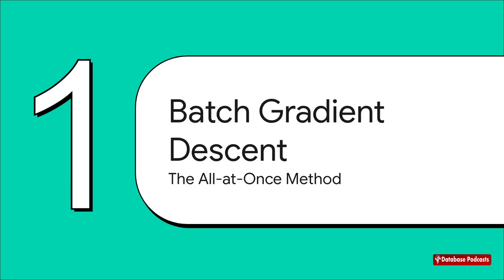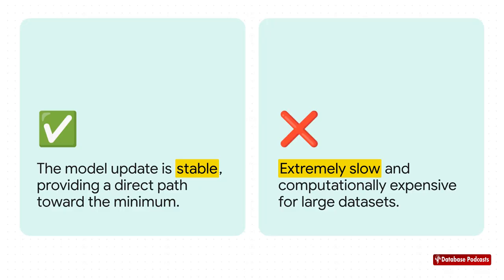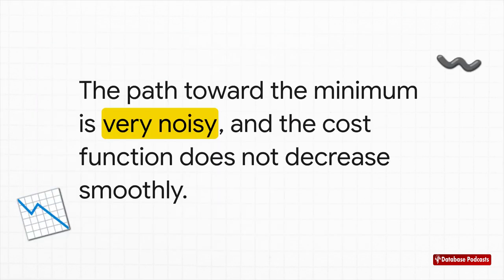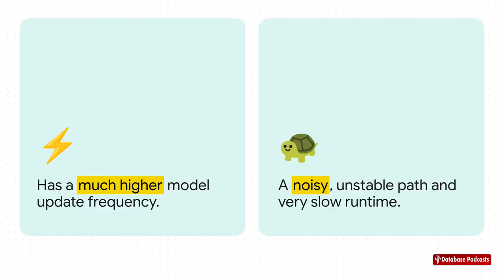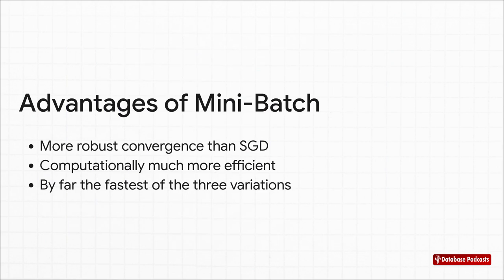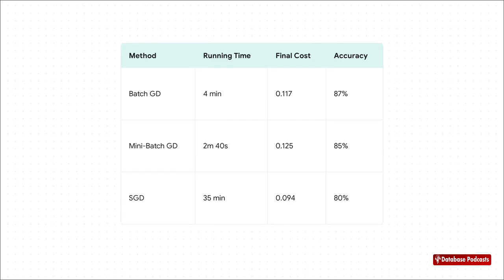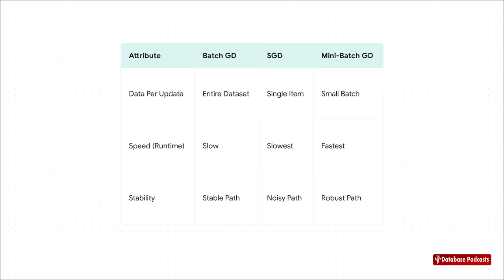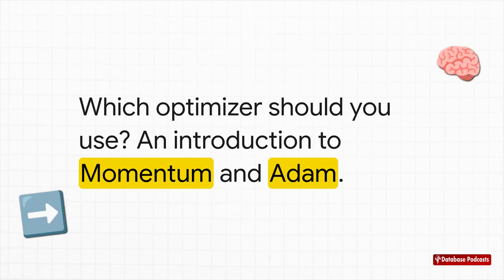Episode 15 – Gradient Descent Variants: Batch, Stochastic & Mini-Batch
Not all gradient descent is the same! Compare Batch, SGD, and Mini-Batch approaches. See their pros, cons, and use cases for large datasets.